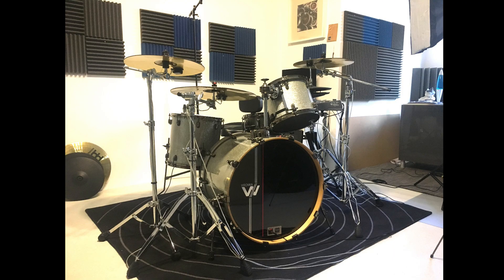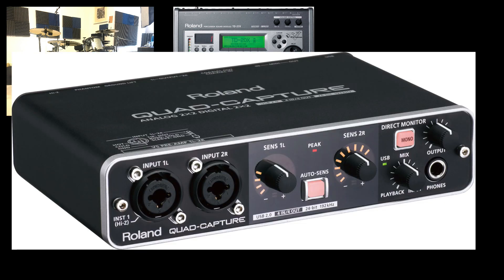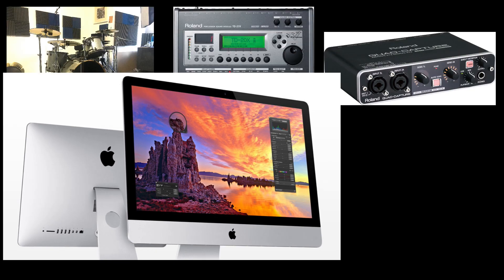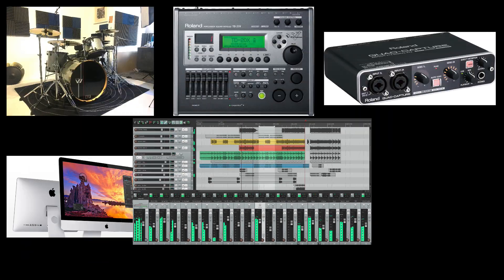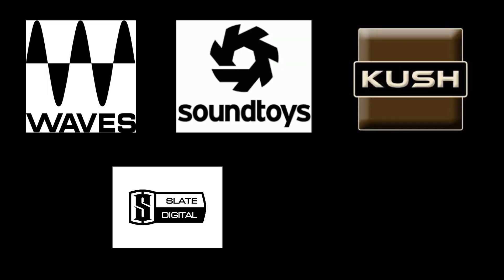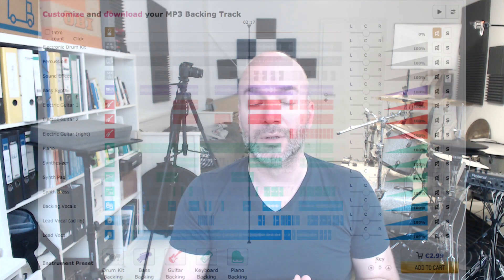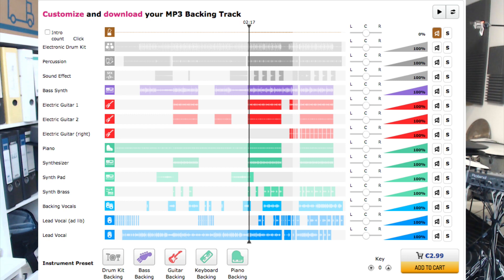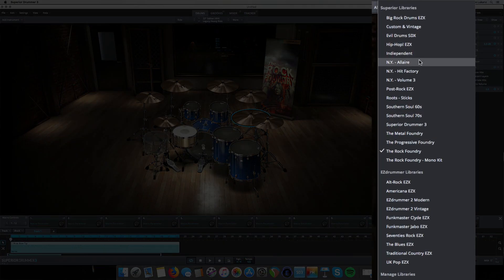How I record my e-drum cover - and why I do it the way I do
I came up with the idea for this video quiet spontaneously. I talk about my recording chain (quickly), but more about some decisions and considerations while I record and afterwards. Share your thoughts on how you guys record, why you do it the way you do, what are your issues, goals and expectations? I'm looking forward to some discussions in the comment section!